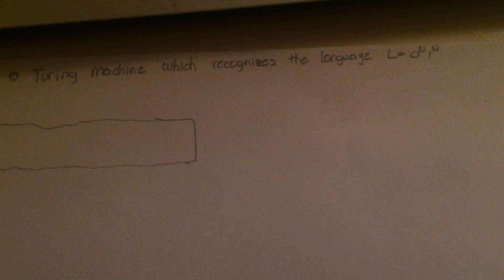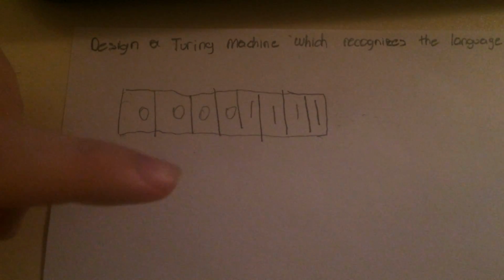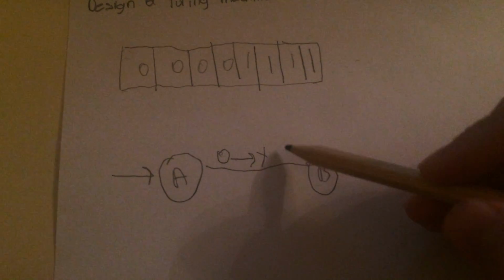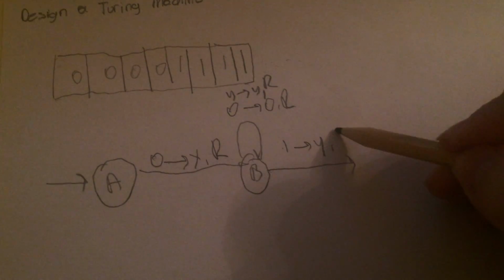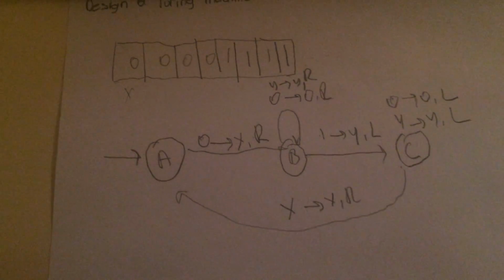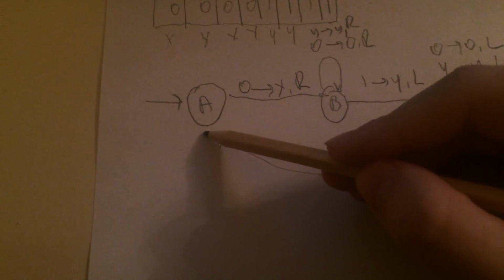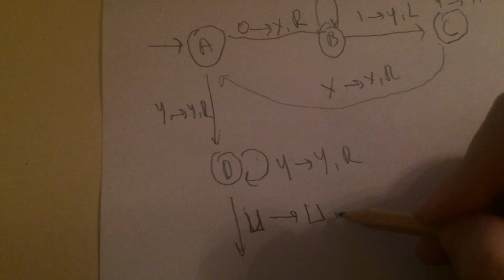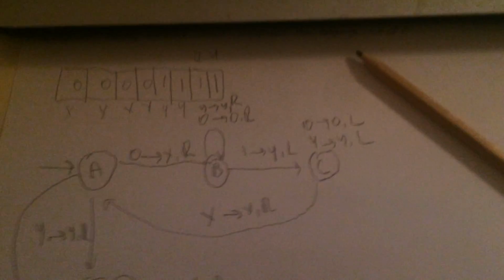Video 5 Turing Machine